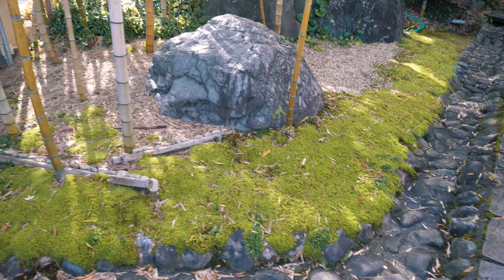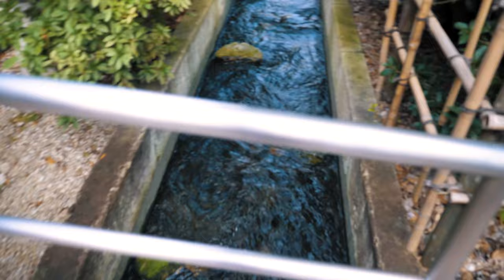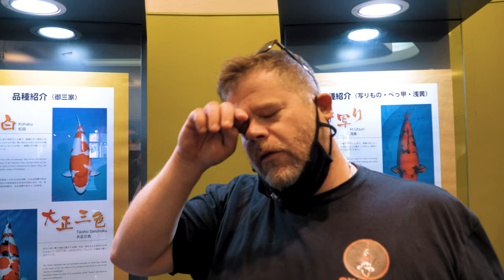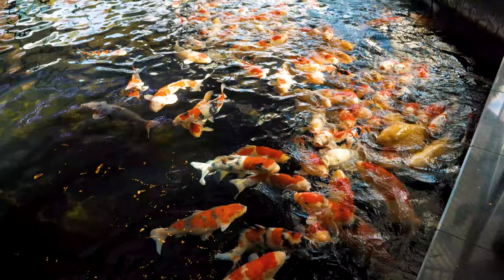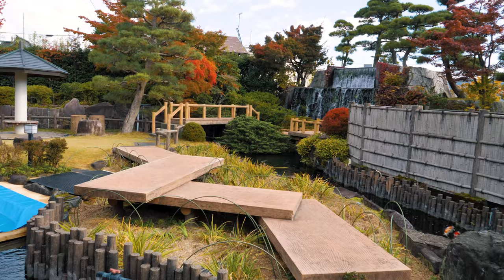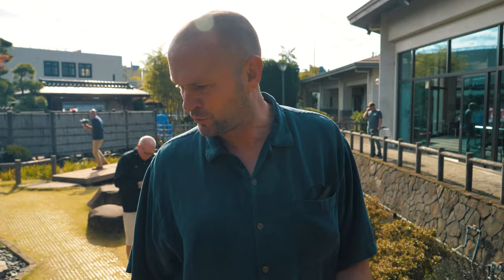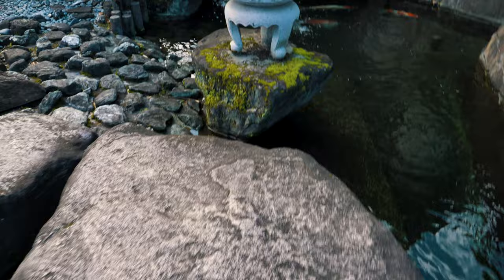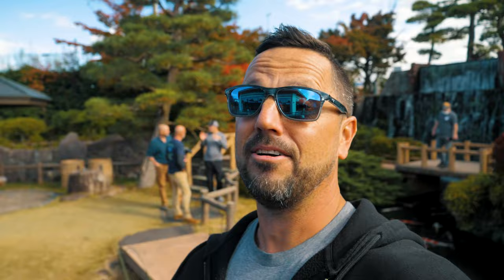The Japanese Landscaping is SO BEAUTIFUL!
If you are interested in discussing a large scale travel project, you can email with a few pics of your space and we can schedule a phone call.

We're bringing you Water Feature Builds EVERY WEDNESDAY at 4pm and at 10am on SUNDAYS!

Atlantis Water Gardens is located at 3017 Route 10 in Denville (Morris County), NJ (New Jersey) with a full pond supply store and specializes in the design, maintenance and construction of backyard fish ponds, boulder waterfalls, fountainscapes, decorative water features, natural looking ponds, koi fish ponds and outdoor goldfish ponds for backyard landscapes